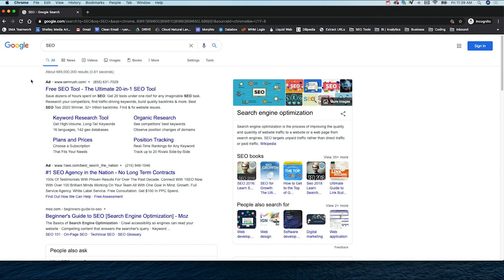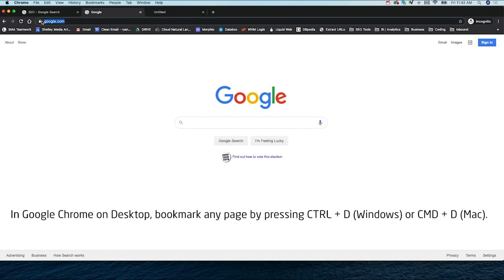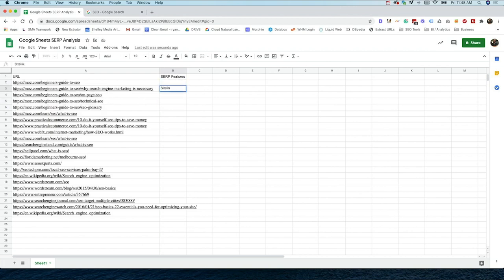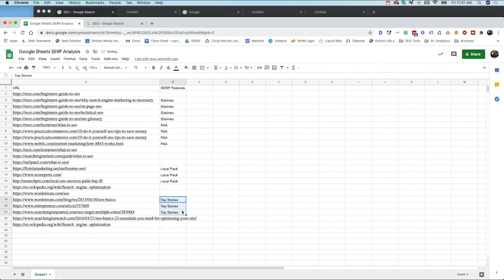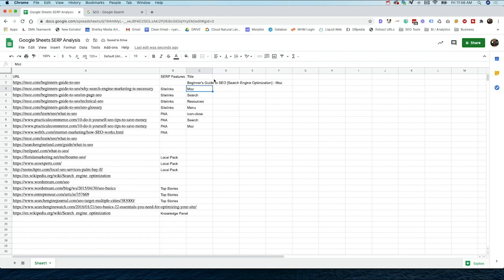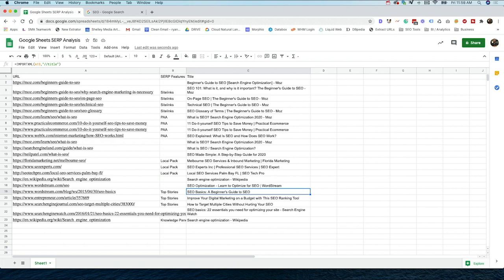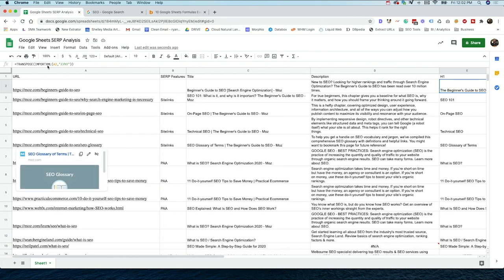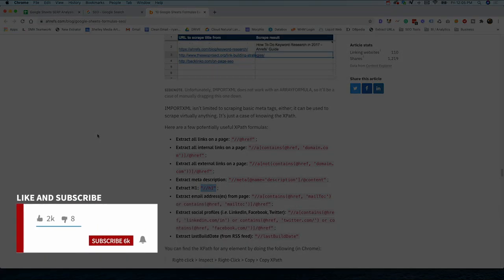How to Use Google Sheets for SERP Analysis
A good SEO strategy starts with great research. But gathering all the SERP data can be overwhelming. In this video, I'll share how you can use Google sheets to easily extract the information you need from the search results. The best part, you can get all this information 100% free!!!

To extract Titles: =IMPORTXML(URL,"//title")

To extract Meta Descriptions: =IMPORTXML(URL"//meta[@name='description']/@content")

To extract H1s: =TRANSPOSE(IMPORTXML(A2,"//h1"))